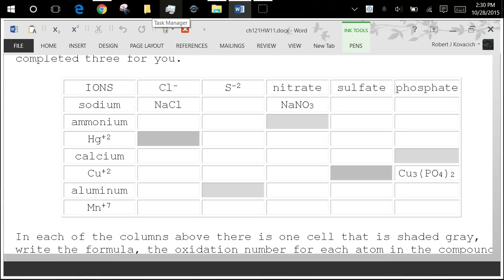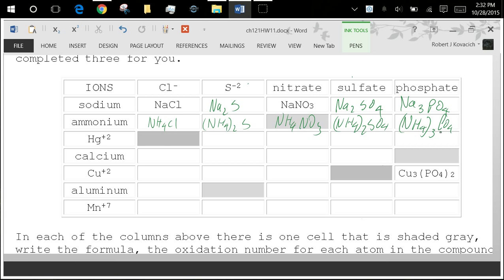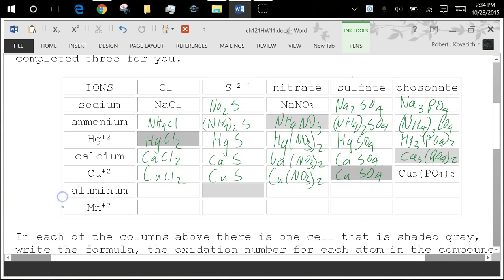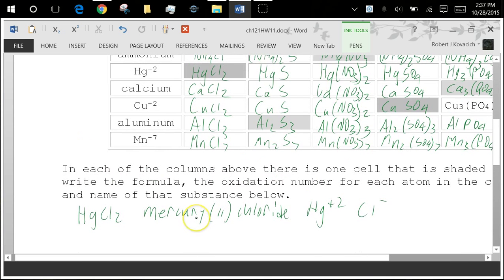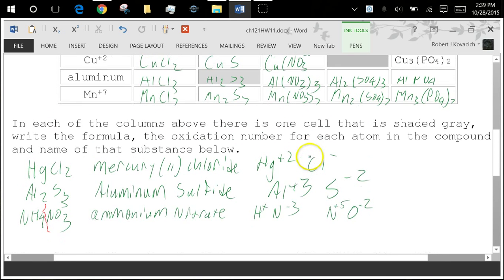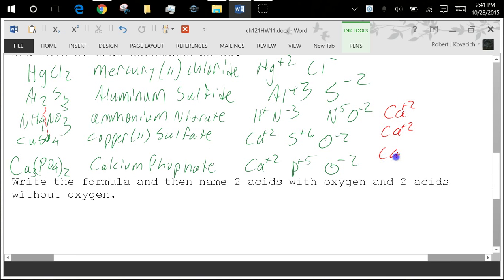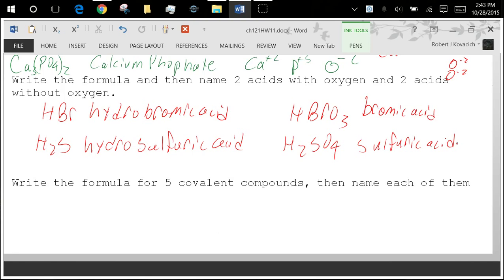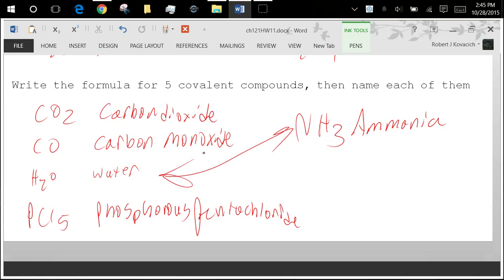HW 11 CH 121